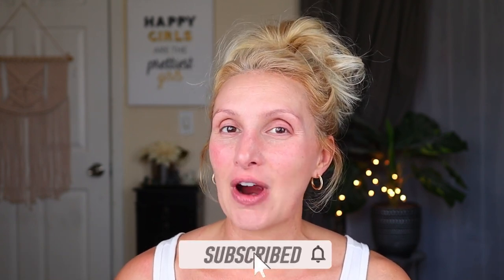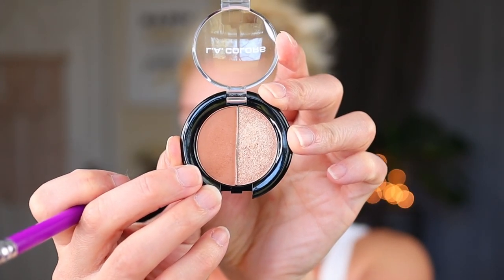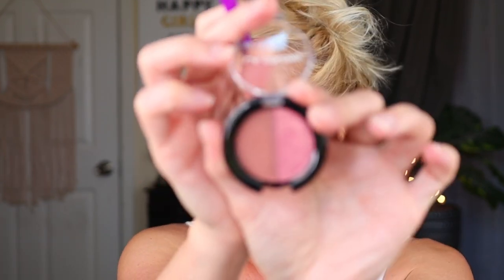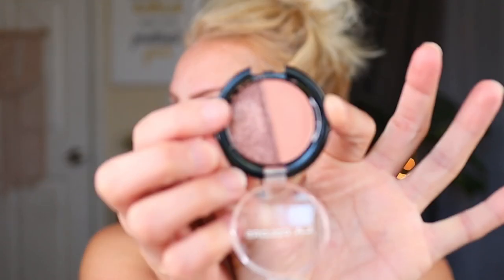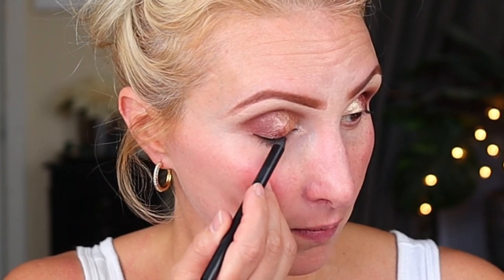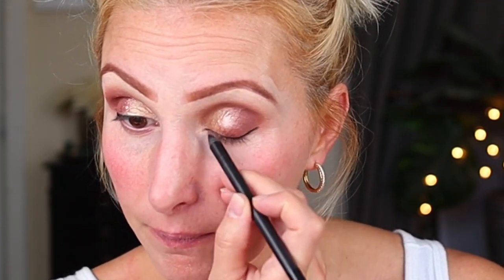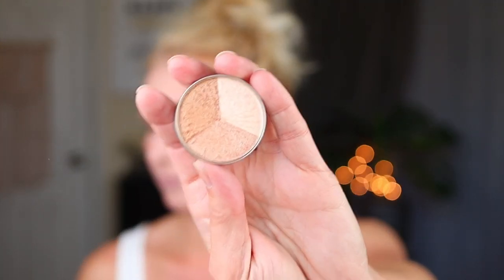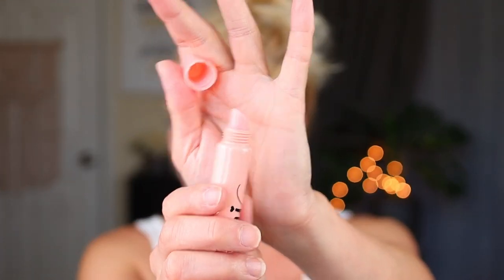Testing out *NEW* DOLLAR TREE Makeup! La Colors, Ioni & More!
Today I'm testing out *NEW* Dollar Tree makeup! I try out products from La Colors, Ioni & more!

Become a dollardiva 💸💃🏼✨

* Nucolor BB cream (light)
* LA colors Eye Primer (matte finish)
* Else cover everything Concealer (light)
* Wet and wild photo focus pressed powder (warm light)
* LA colors eyeshadow duos (Mirror soul, Bestie, better half, and twin flame)
* Diamond cosmetics lashes (date night)
* Ioni perfect brow mini kit
* Ellie colors mascara (full/black)
* LA colors auto liner (white)
* LA colors glow rush (brazen)
* Eli Colors contour stick (medium)
* Ioni Pencil eyeliner
* Ioni’s tinted lip balm (warm nude)
* La Colors cream gel blush (hypnotized)

💖RELATED VIDEOS/PLAYLISTS/CHANNELS💖

💖SOCIAL MEDIA/CONTACT💖